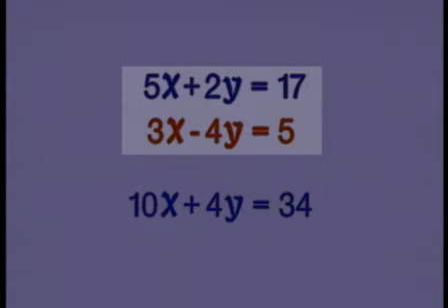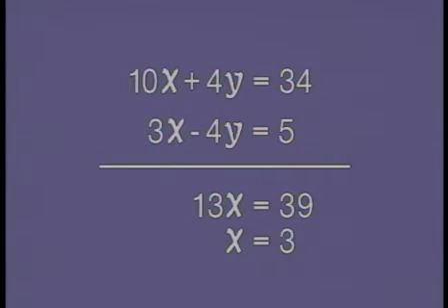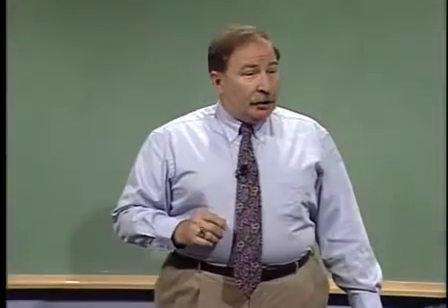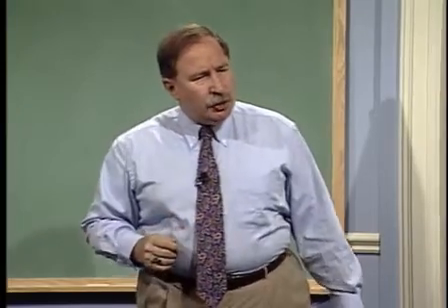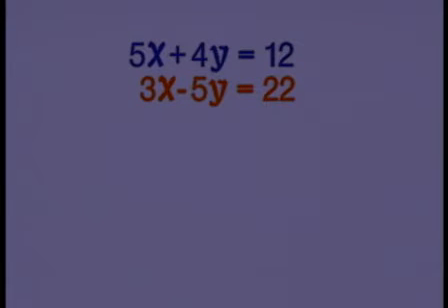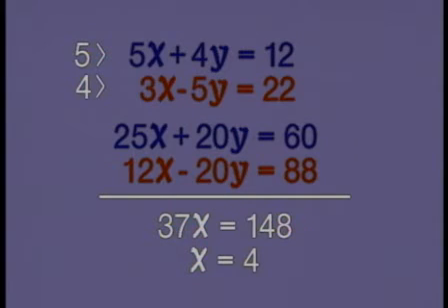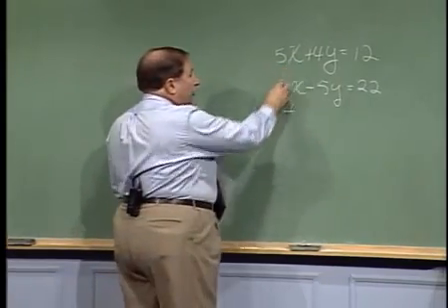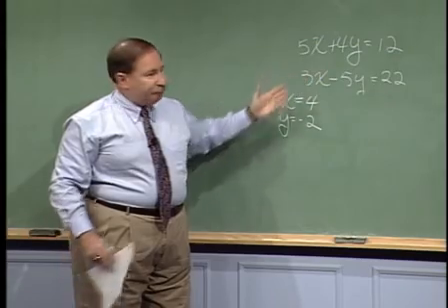Part 19 : Solving Systems Of Equations By Elimination With Different Coefficients - Gm Class Teach